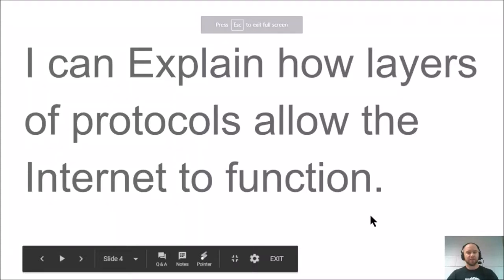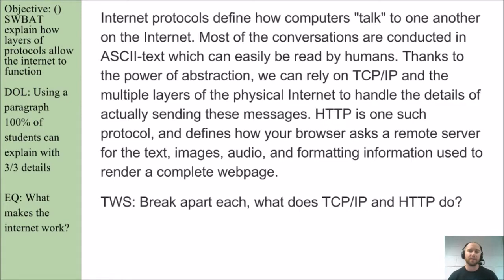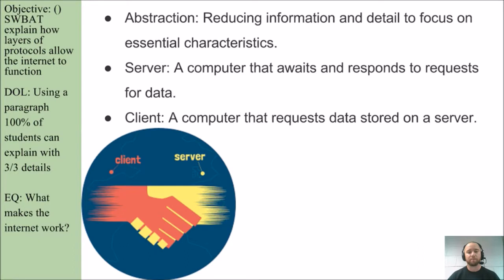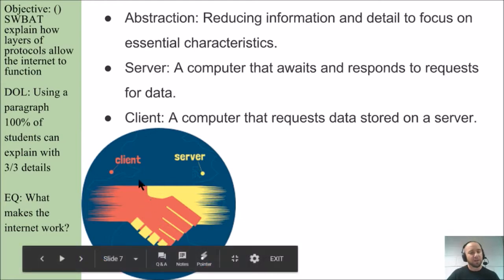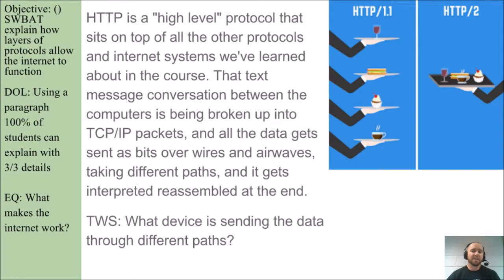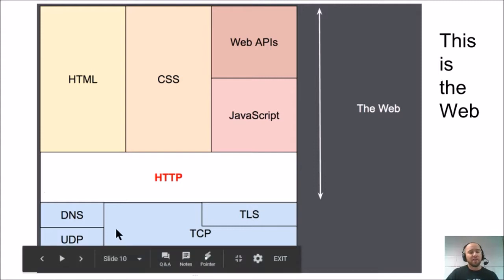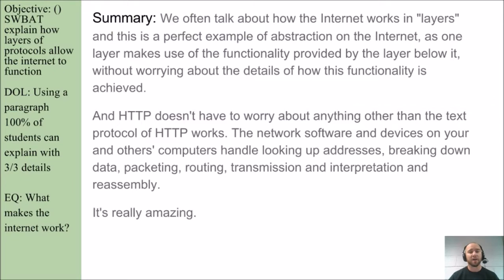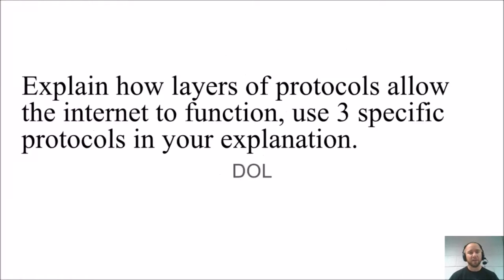Day 13 HTTP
Bringing the unit together and trying to make sense of some vocabulary terms we use often such as abstraction, client and server.